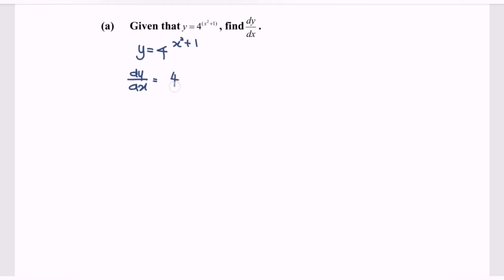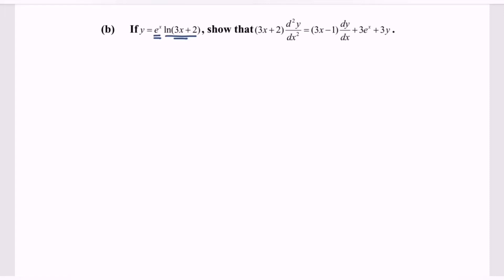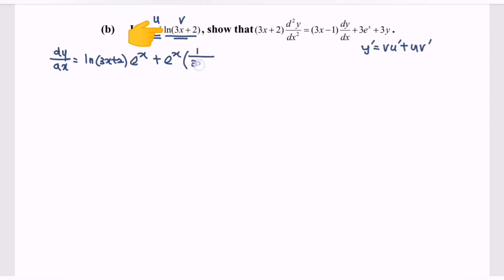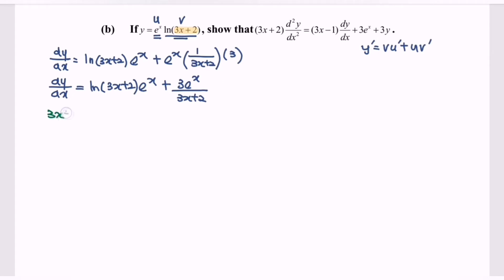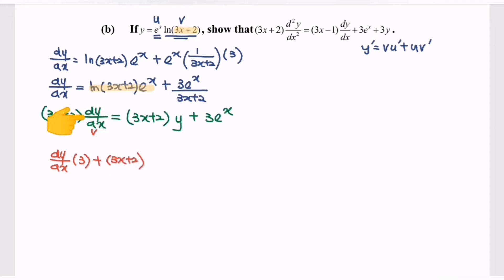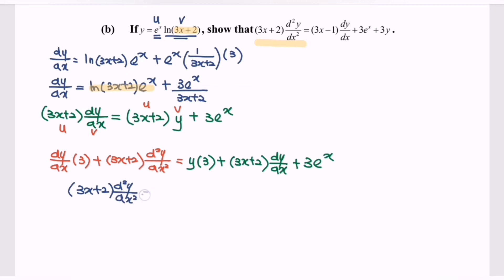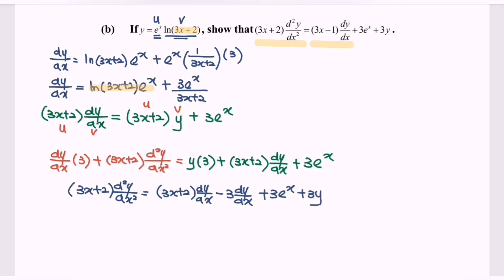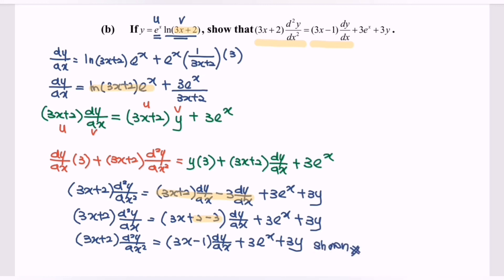Differentiation SM015 SET4 E6 Section B - PSPM I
1. How to solve and deal with Differentiation